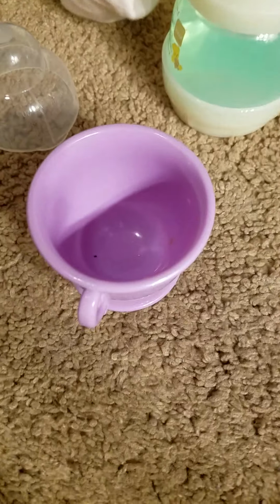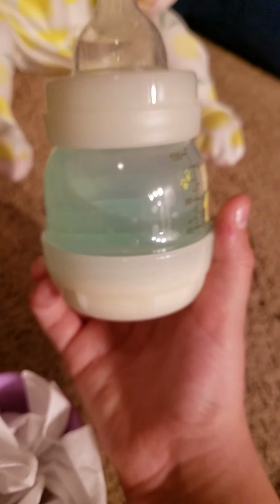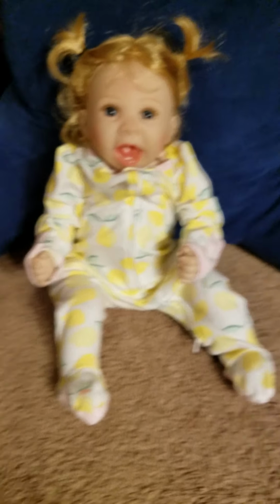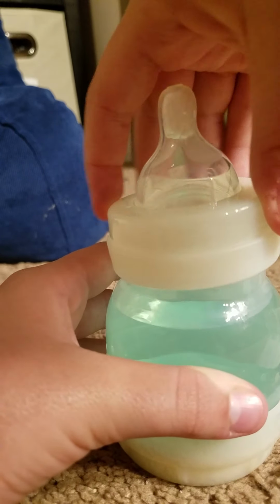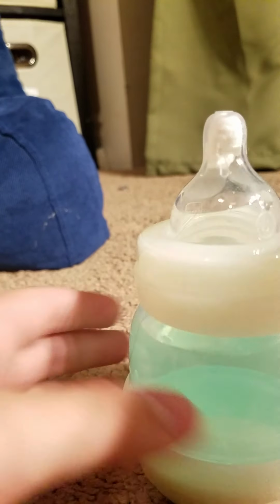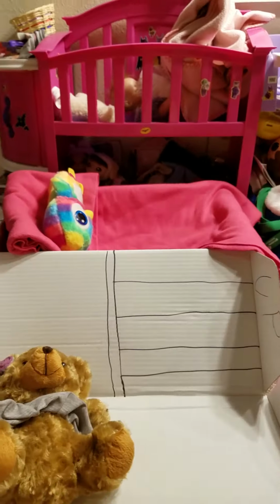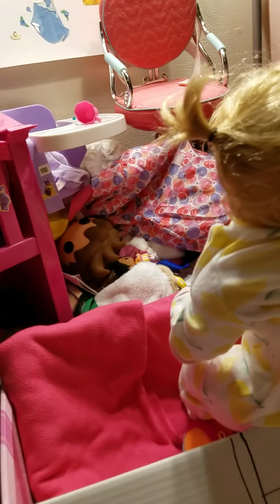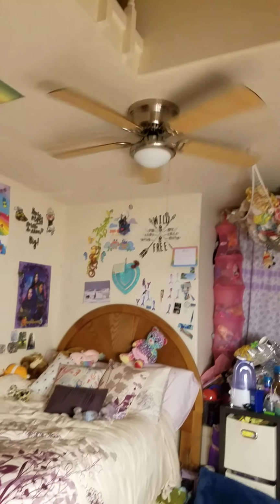My orginal baby food recipe😁 Feeding Ivanna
So basically I'm feeding Ivanna my own creation of baby food you take a paper towel a napkin or a tissue you get a marker you scribble all over it you put it in water you put your finger in it and you spin it around and then eventually turn into that color